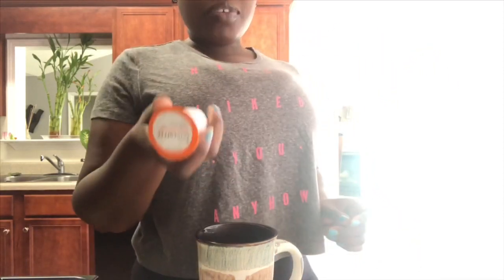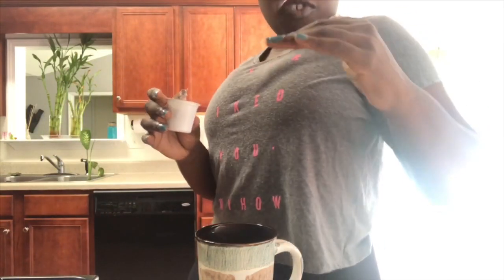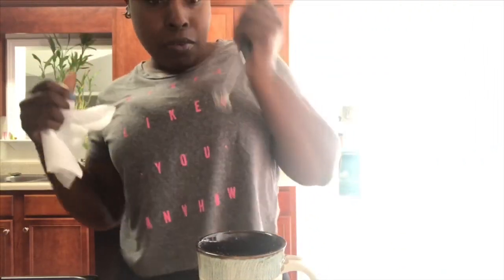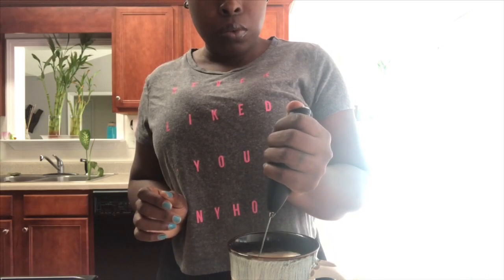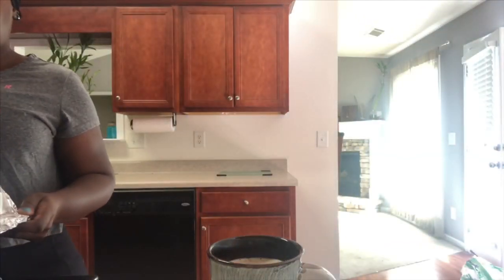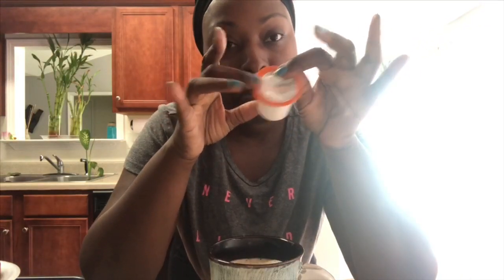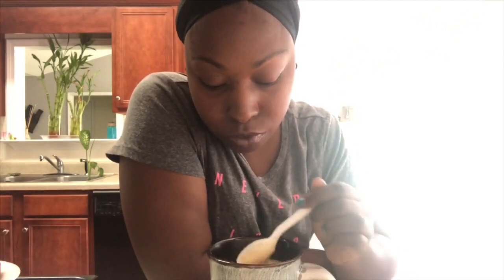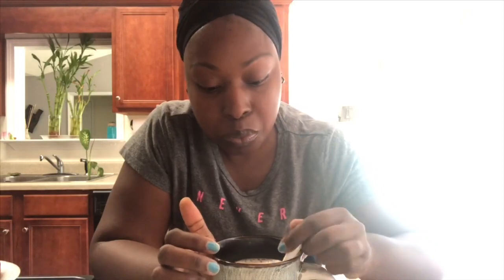Morning Coffee | How I Manage My Weight Loss | Keto Coffee | Un Bulletproof Coffee | Unaverage Knyg3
I often get questions about how I lost over 70 pounds, what I do to maintain my weight loss, what coffee I drink, how I make iced keto coffee, what is and ISN’T bulletproof coffee, and how simple it is to make.

Come what my Unaverage approach to my morning coffee (which takes less than 3 minutes 😱😱😱).

🎉🎉 THUMBS ME UP